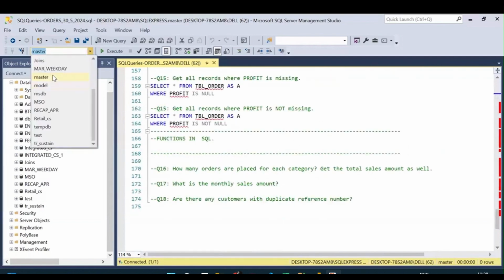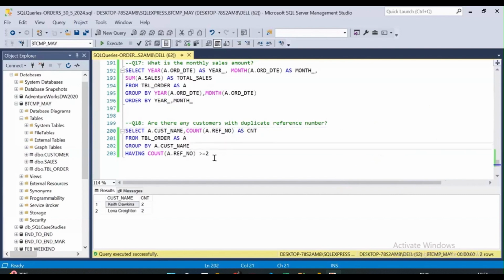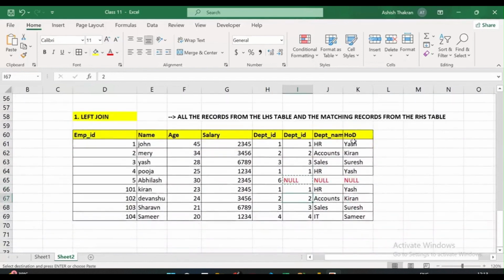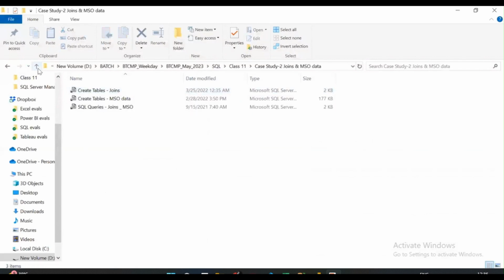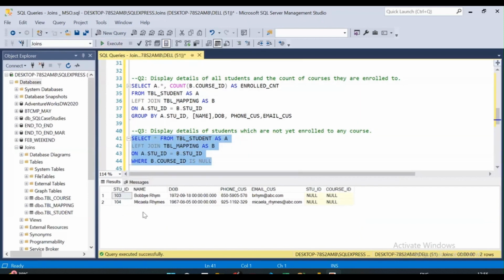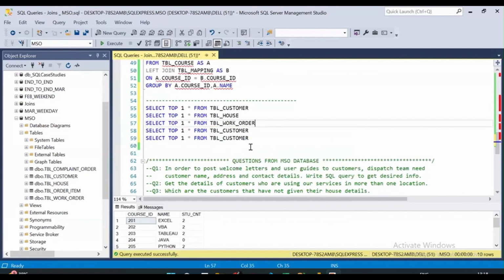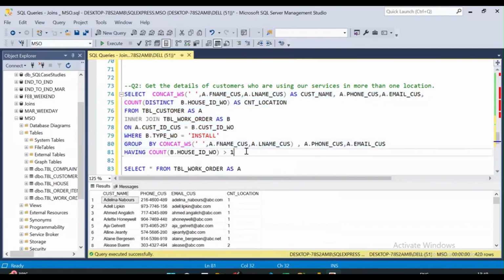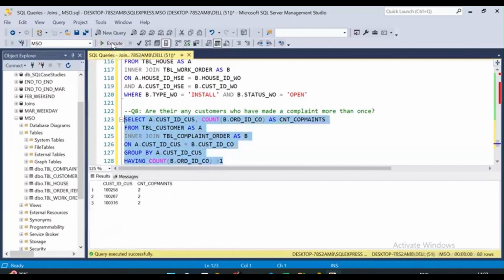Data Visualization and Analytics || Class11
JOINS AND SETS, JOINS CASE STUDY , MSO CASE STUDY.